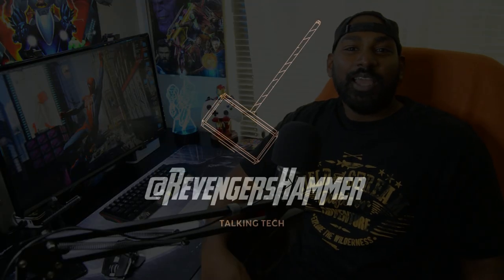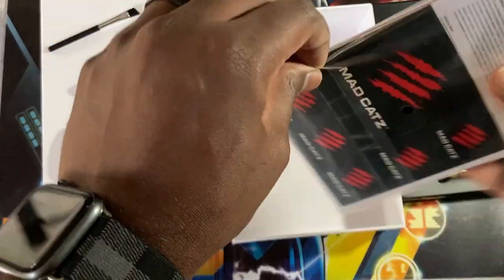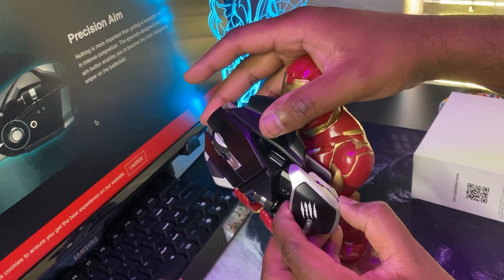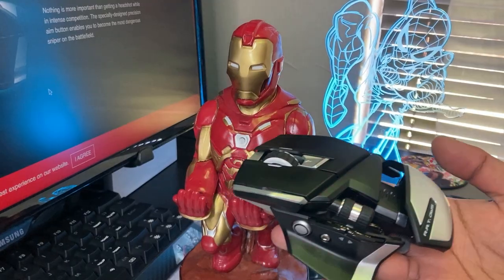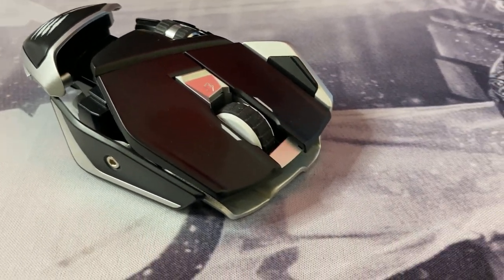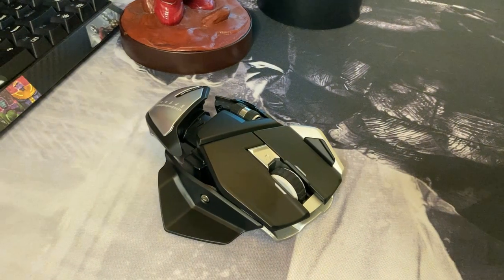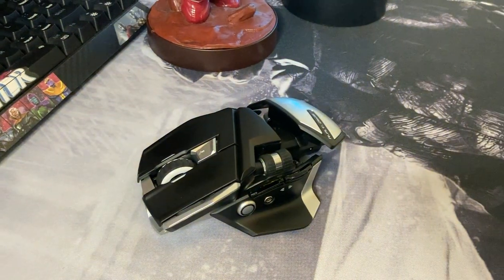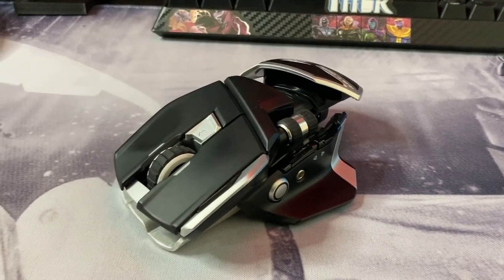Is the RAT king amongst mouses??? Review of the Mad Catz R.A.T. DWS. Let’s find out!